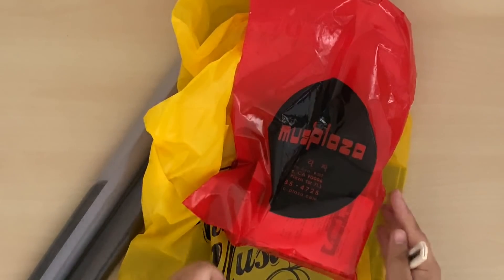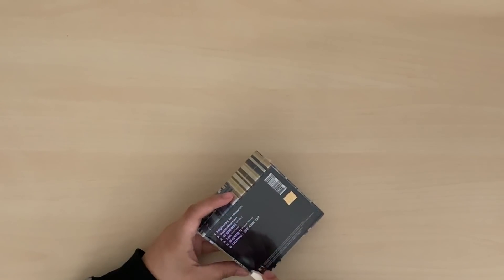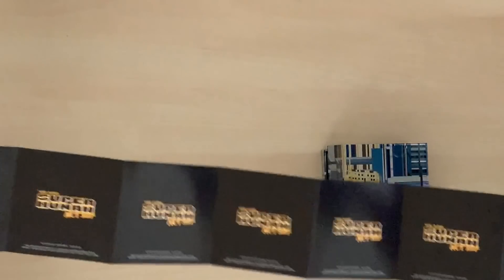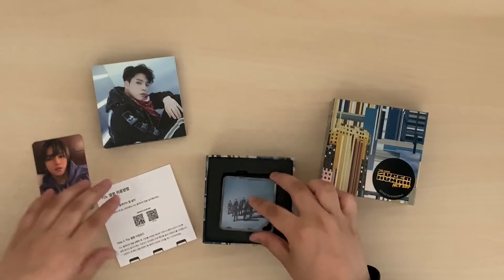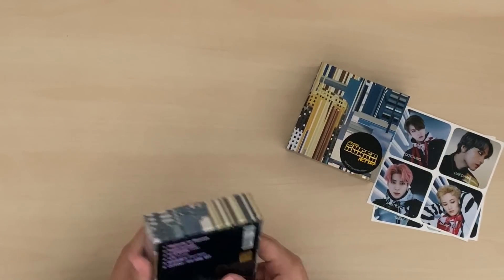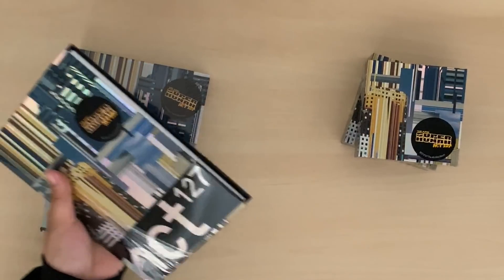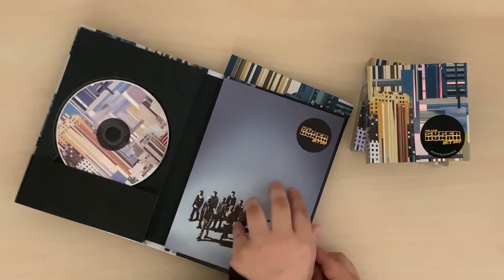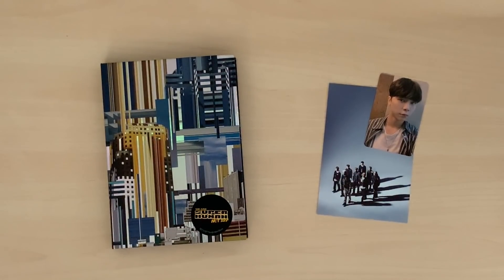Unboxing ☆ NCT 127 엔시티 127 We Are Superhuman Kihno + Album Photocard Pulls ☆ 4 Copies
We are almost at 3K!~ Thanks everyone for watching our videos and always leaving sweet comments T_T I laughed really hard at all the funny comments about my photocard pulls on the album unboxing HAHA.

Here's a link to our album unboxing since I only showed my photocard pulls in this video

- 2 Winners, Open Worldwide! (1 USA Winner, 1 Intl Winner)
- Winners will be selected randomly
- Ends June 17, I will be commenting a congratulations comment on the winning comments and will be posting on our community when winners are chosen!

- USA Prize: Album, Folded Poster, Johnny Holo Circle Card
- International Prize: Group Postcard, Johnny Photocard